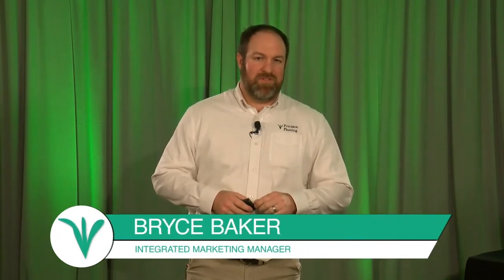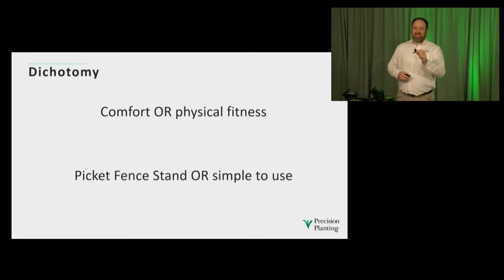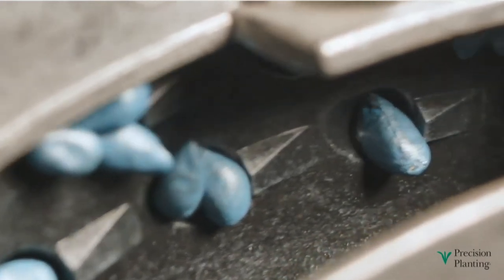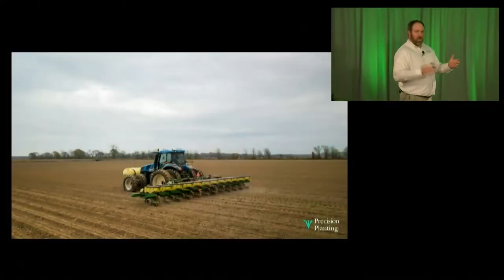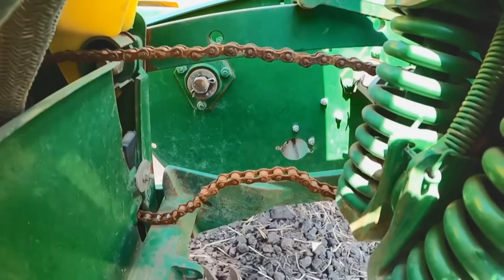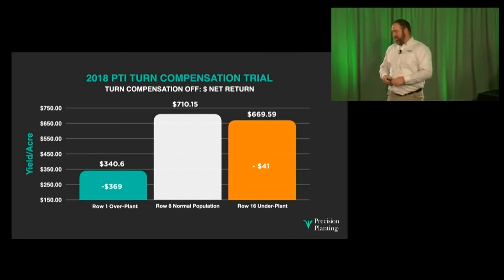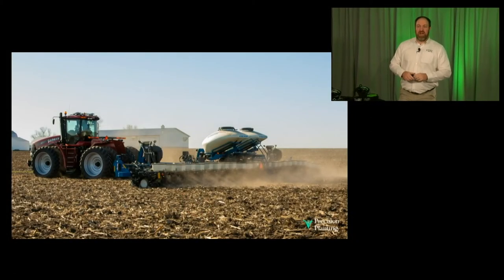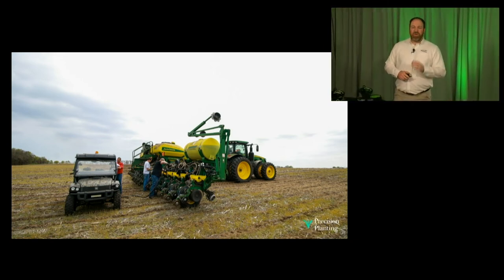Simple Seed Placement | Winter Conference 2021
Getting better typically involves complexity, and that is a tradeoff we are unwilling to make.  But with the right seed placement tools, getting better is actually easier.